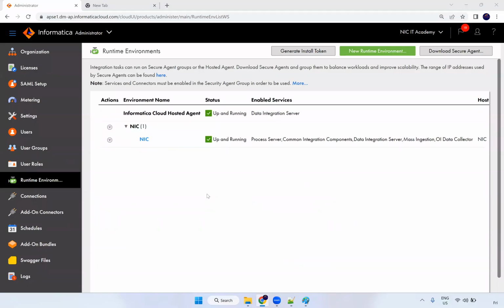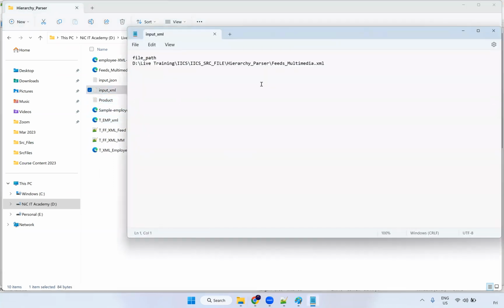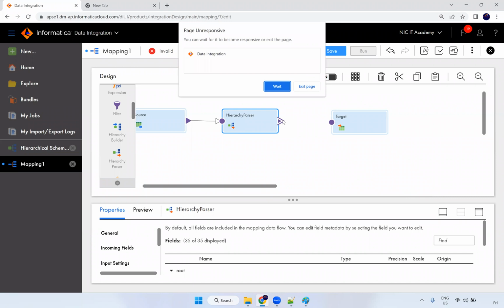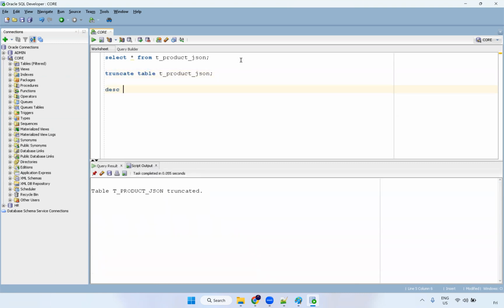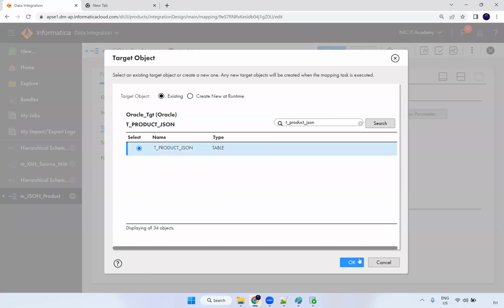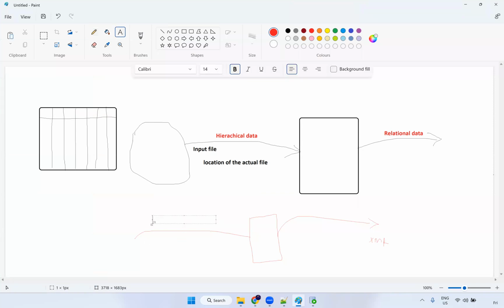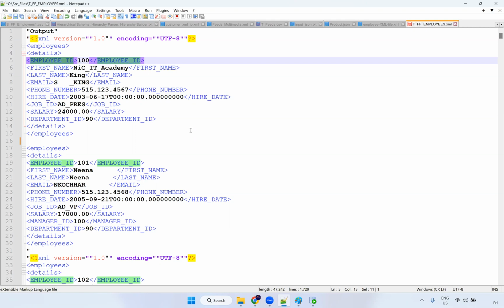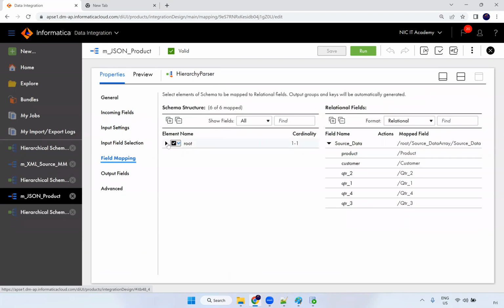Informatica IICS Session 08 Hierarchical Schema, Hierarchy parser, Hierarchy Builder